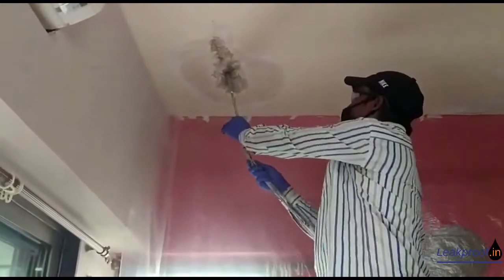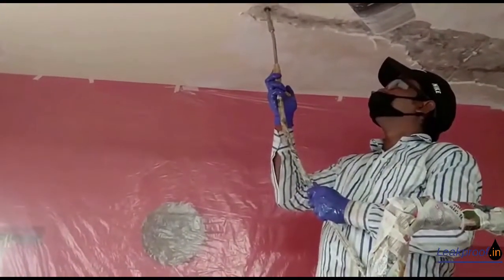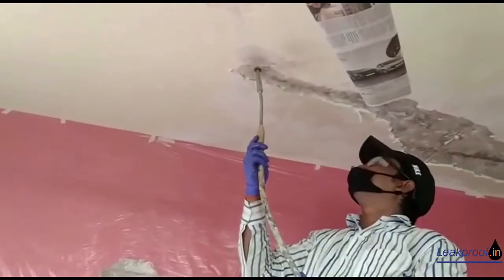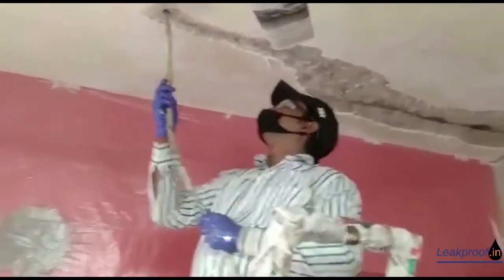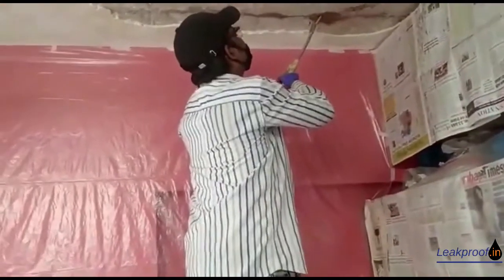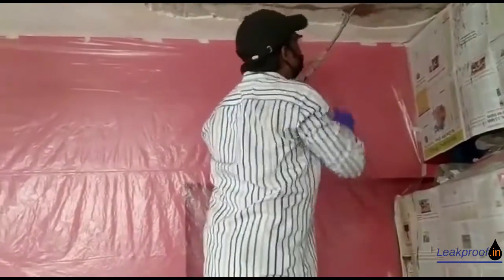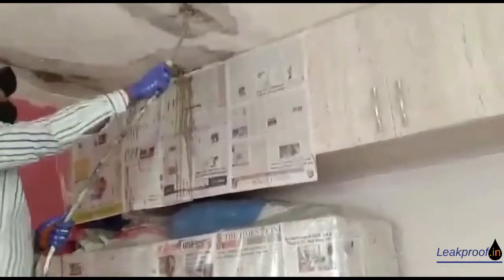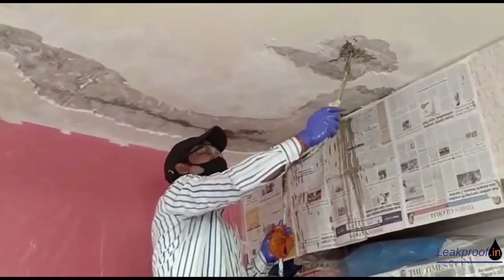PU Injection Waterproofing (Part -2)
PU Injection Grouting services  in Mumbai can save you from the  sleepless night which are caused by water leakage. The extent of damage in the ceiling due to leakage is not only dangerous as the slab can fall anytime cause damage to human life too. There are electrical lines which can cause short circuit. To safeguard your house, you can do PU (Polyurethane liquid membrane) injections to get rid of water leakages. Do watch both PU Injection waterproofing videos to understand the procedure.

Read our blog on PU Injection grouting to understand more about it